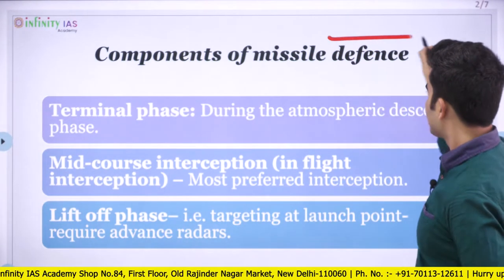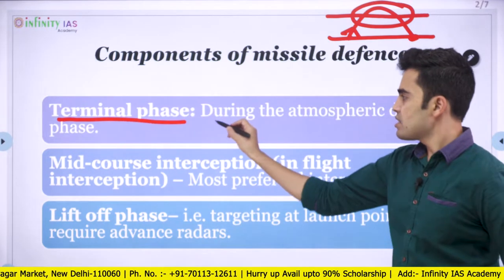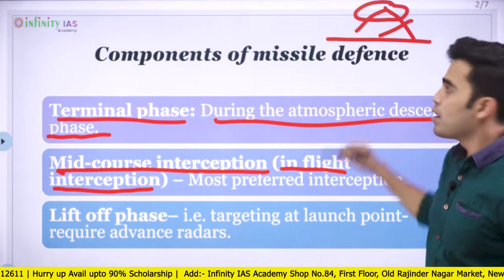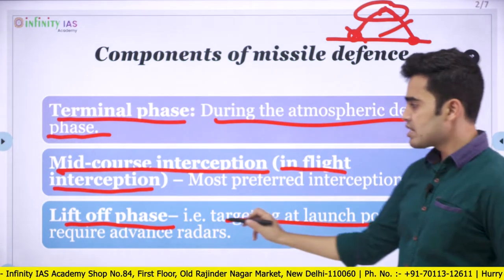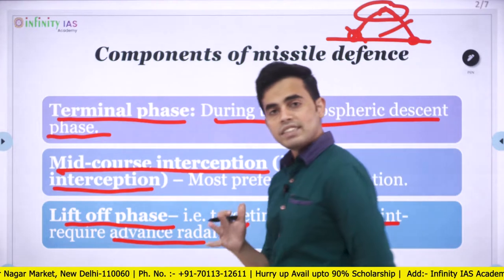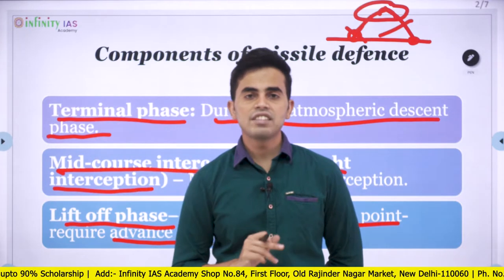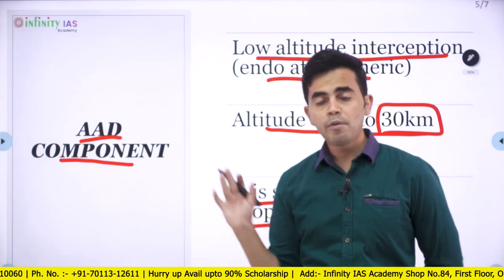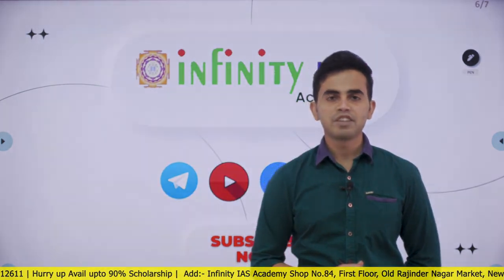Ballistic Missile Defence System | UPSC EXAM 2022 | INFINITY IAS ACADEMY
✅  Join our 1 year Integrated Batch
✅  Hurry up Avail upto 90% Scholarship

Admission open..

🎖Features of Batch 🎖
🪀 Comprehensive And Depth Covering Of Syllabus
🪀 Interlinking Of Traditional Part Of Syllabus And Current Affairs
🪀 Individual Attention To Student
🪀 Interaction With Officers Occasionally

Address:- Shop No. 84, First Floor, Old Rajinder Nagar Market, New Delhi-110060.

Address:- Mankar Wada, Near Modi Ganpati, Patrya Maruti chowk, Narayan Peth, Pune.